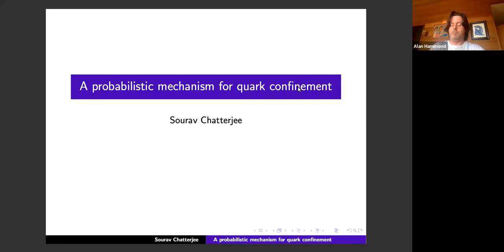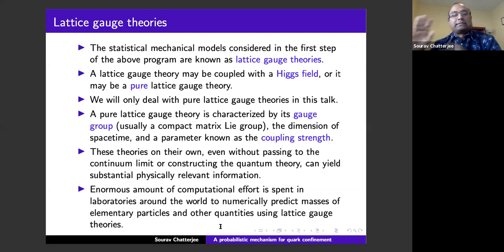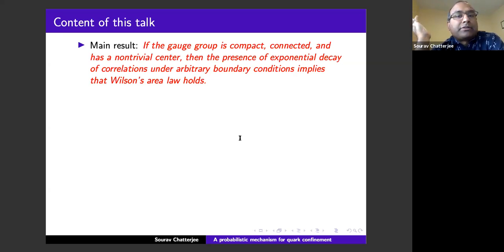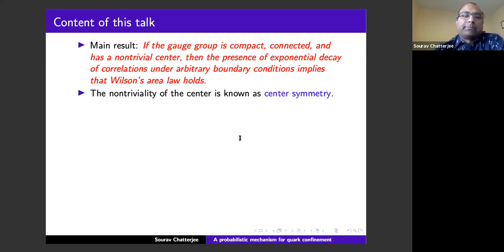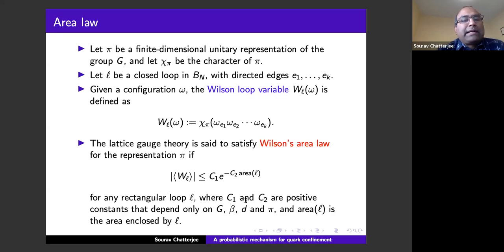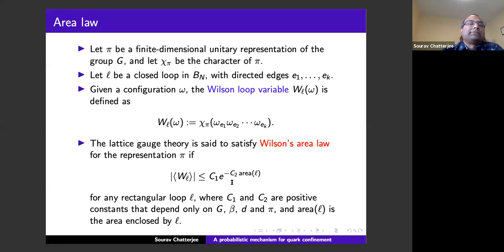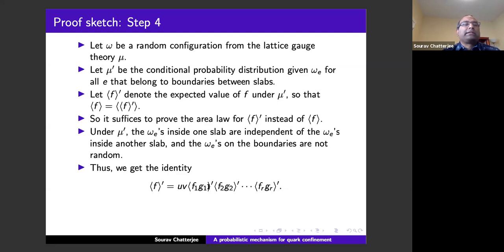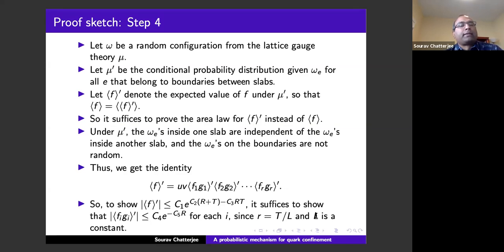8th PRCM: Sourav Chatterjee, A probabilistic mechanism for quark confinement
Abstract: The confinement of quarks is one of the enduring mysteries of modern physics. I will present a rigorous result that shows that if a pure lattice gauge theory at some given coupling strength has exponential decay of correlations under arbitrary boundary conditions, and the gauge group is a compact connected matrix Lie group with a nontrivial center, then the theory is confining. This gives mathematical justification for a longstanding belief in physics about the mechanism behind confinement, which roughly says that confinement is the result of strong coupling behavior plus center symmetry. The proof is almost entirely based in probability theory, making extensive use of the idea of coupling probability measures.